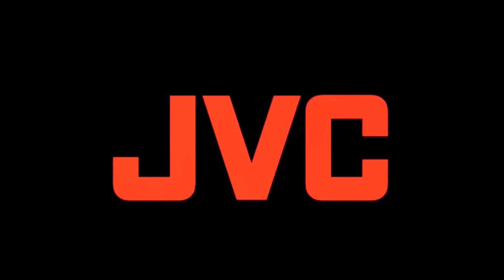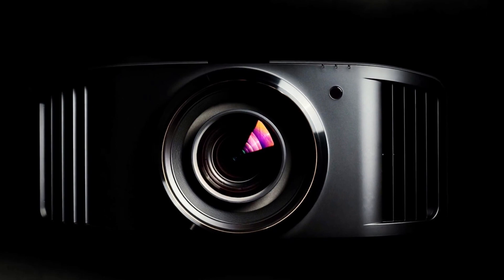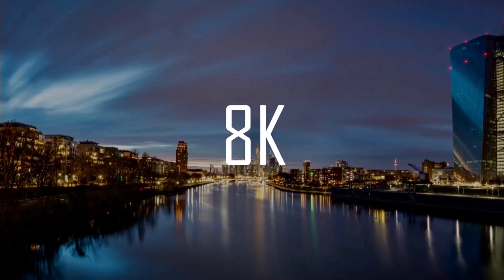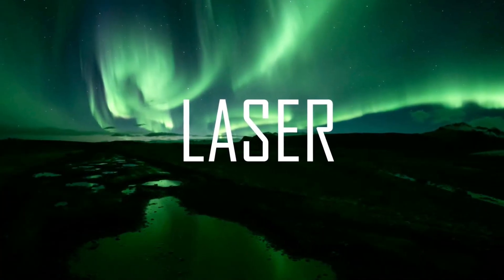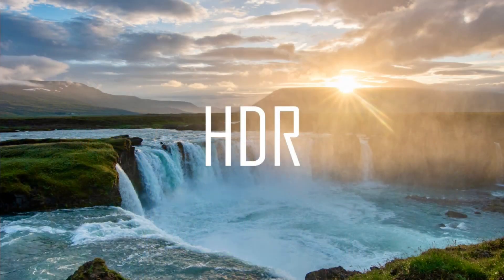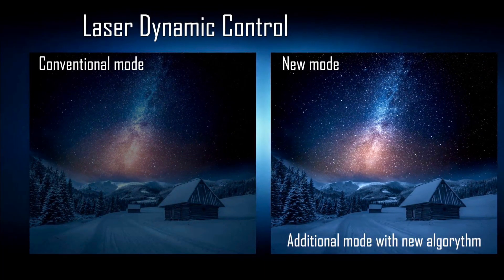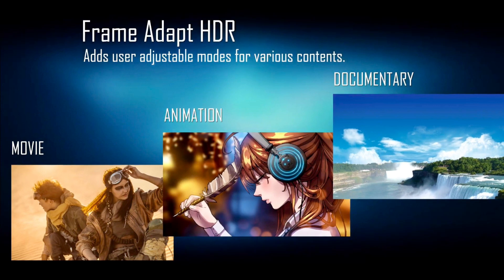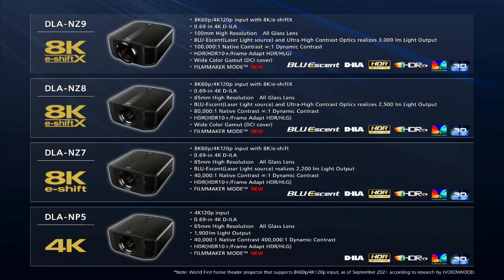FREE new features from JVC 25th Anniversary of D-ILA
@CEDIAHQ Announcement of free new features added for @JVCglobal laser projectors

NZ7 NZ8 NZ9 RS2100 RS3100 RS4100